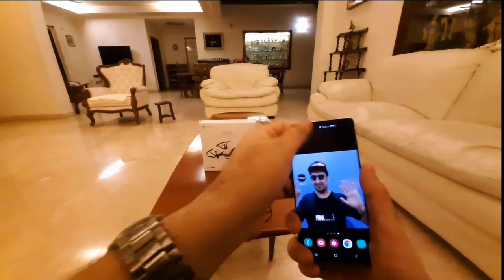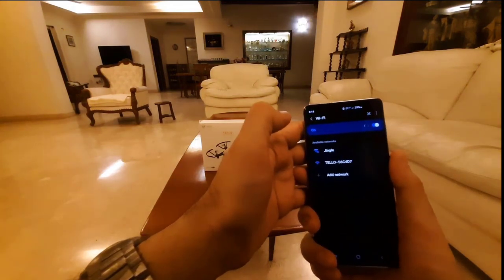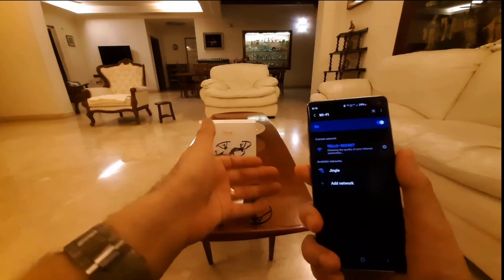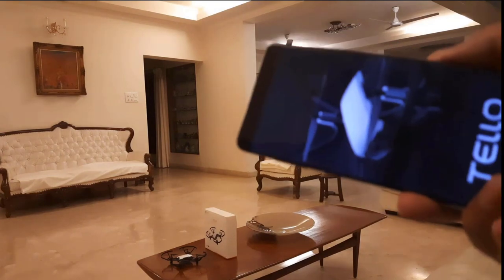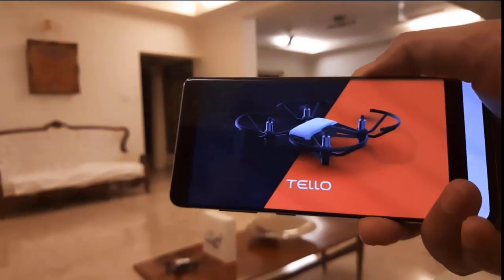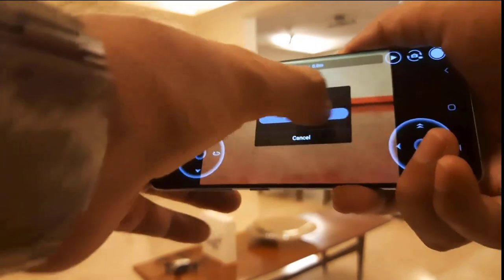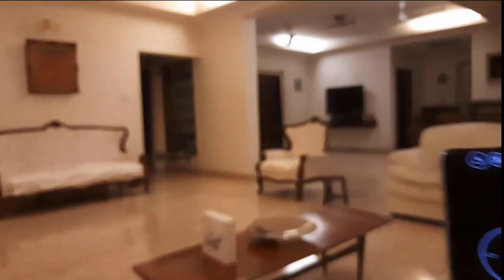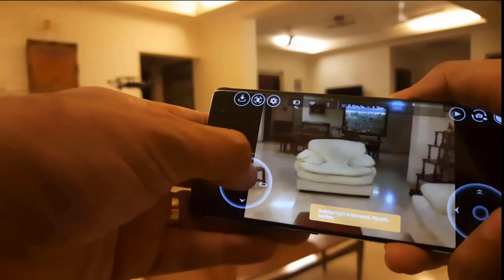Tello Drone - A Mobile Operated Drone With Its Own Wi-Fi